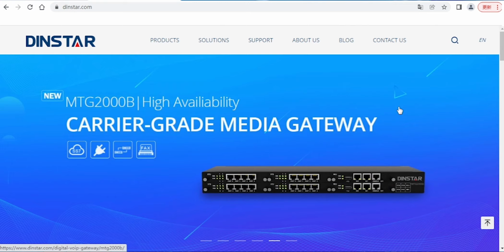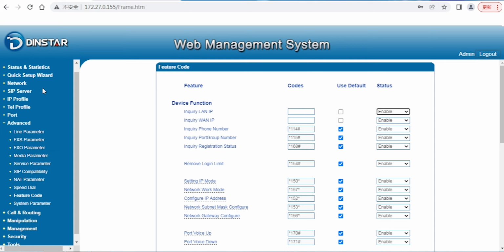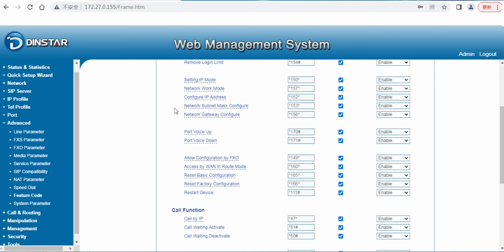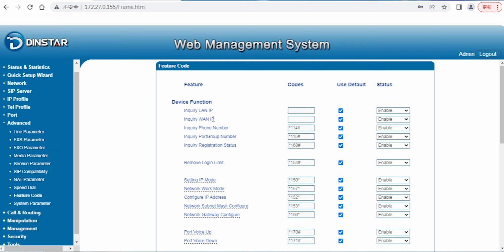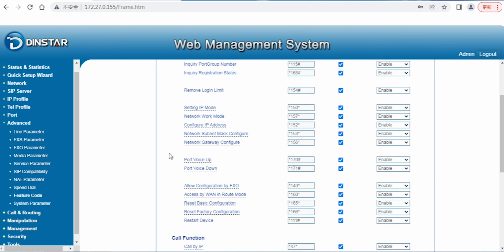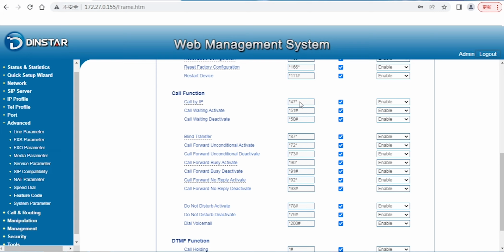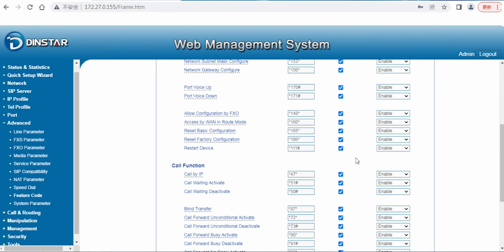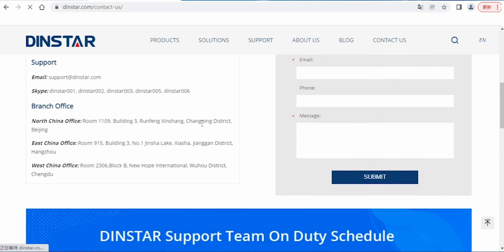Part 6 How to use Feature code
Basic training for Dinstar DAG Series Analog VoIP Gateway.